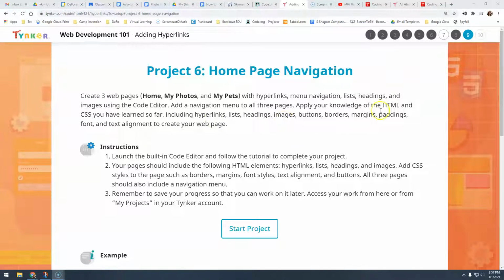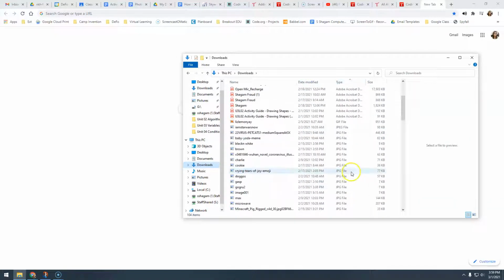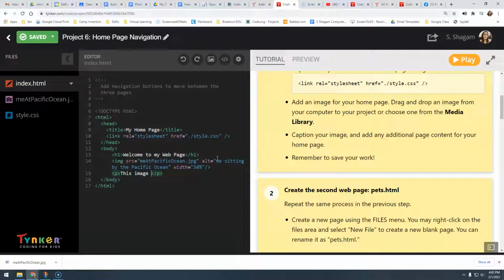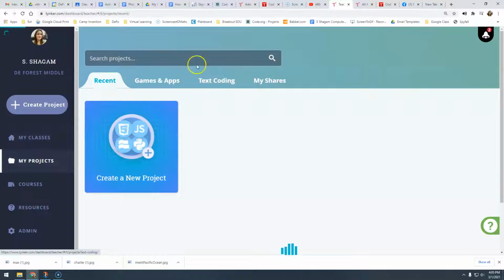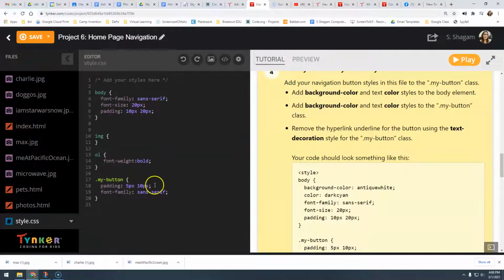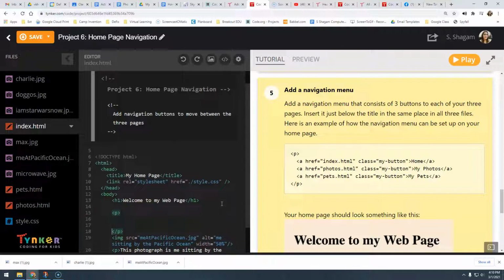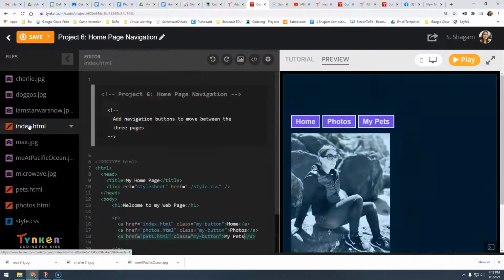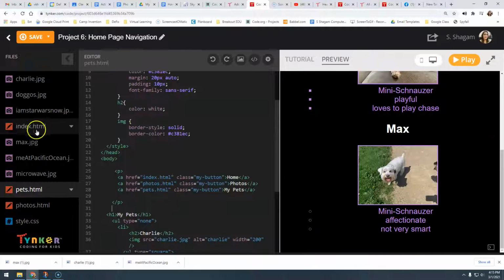Web Development 101 Home Page Navigation Page